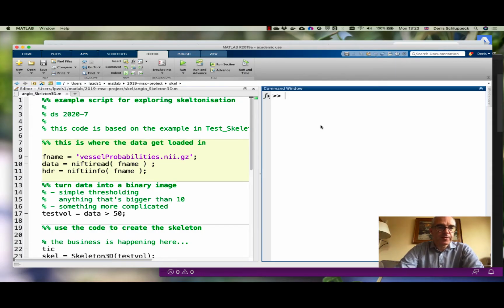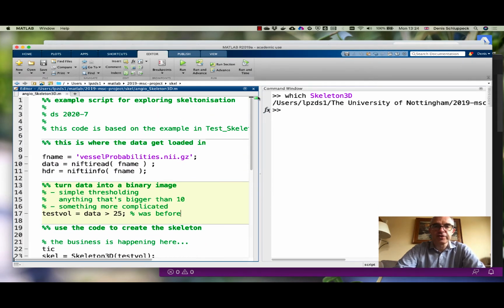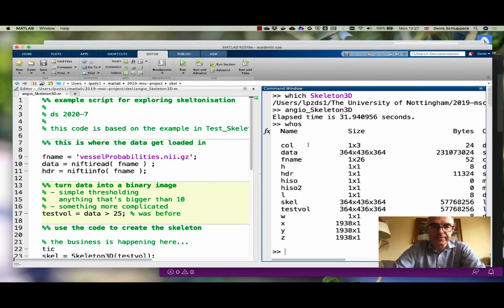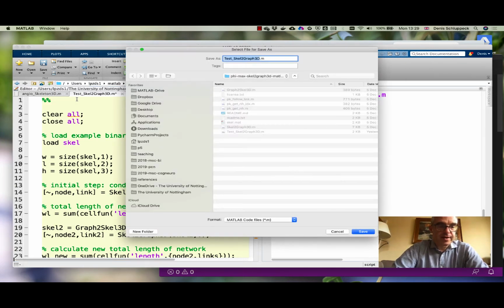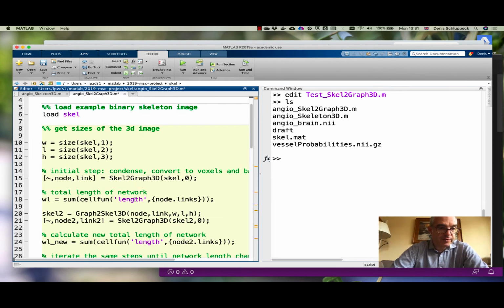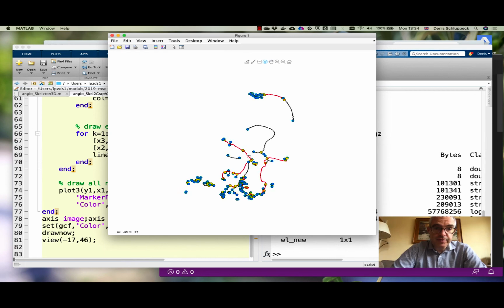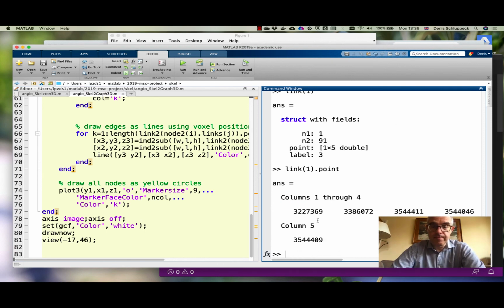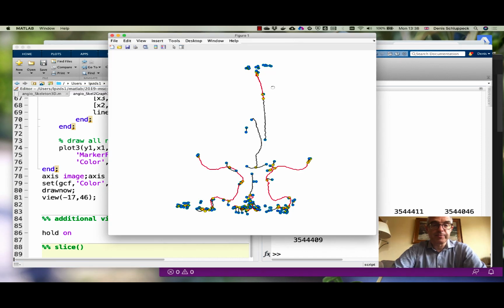2019 project skeleton graphs 05c (turning skeleton into graph)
Walk-through of how to turn skeleton of a shape (from MR angio data) into a graph, showing connections. Uses Matlab code developed by others and posted on File Exchange -- Matlab Pick of the Week, no less)